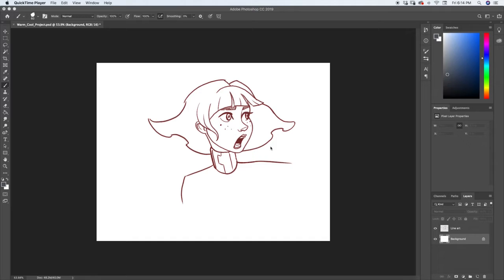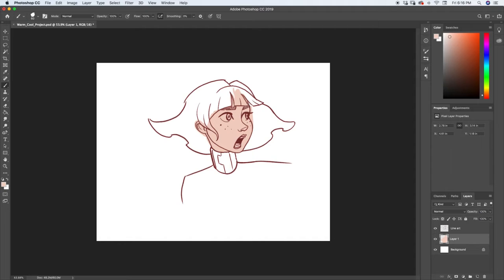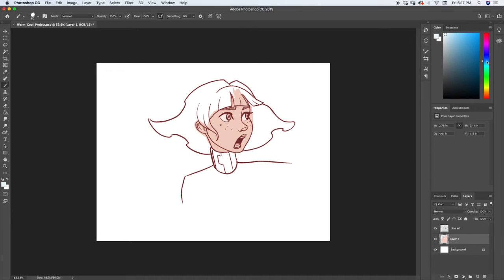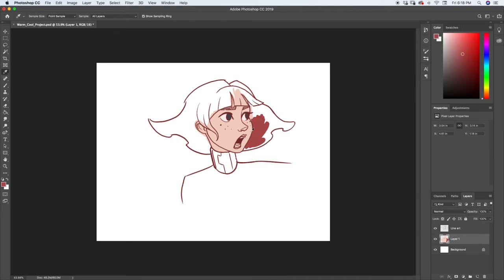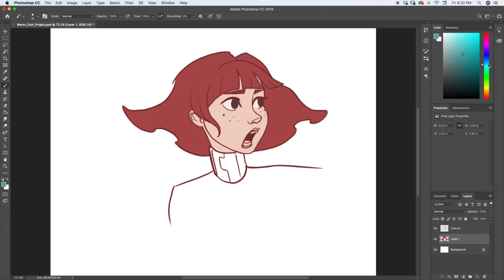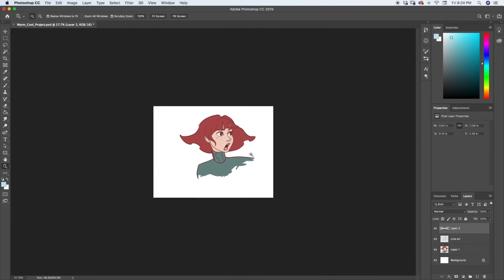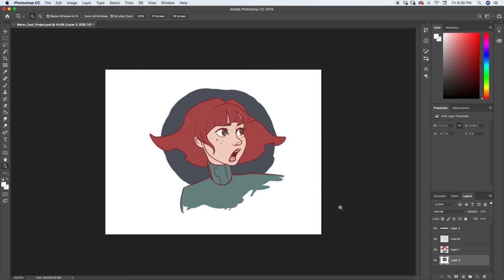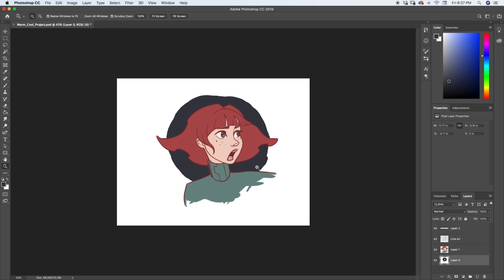8.4 Contrast Fundamentals || Free Digital Painting Course || Photoshop Painting Course